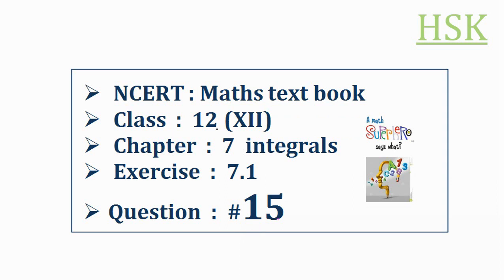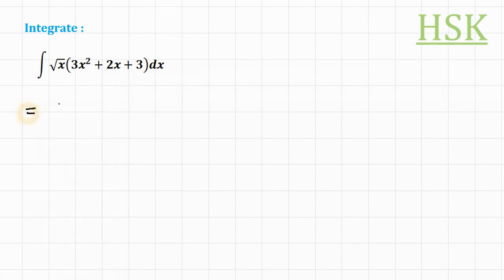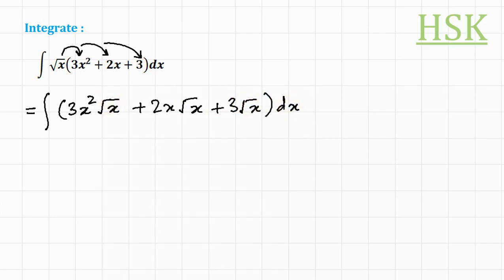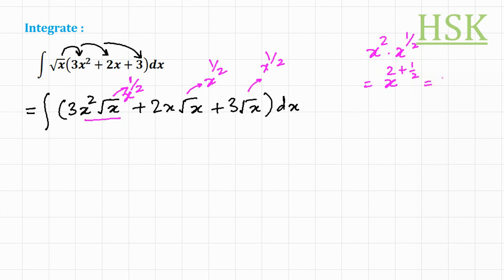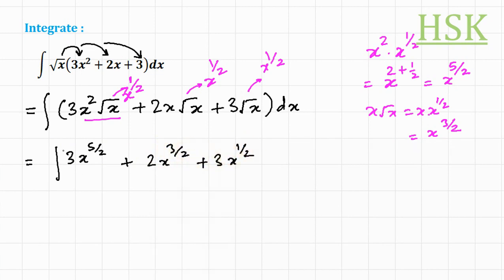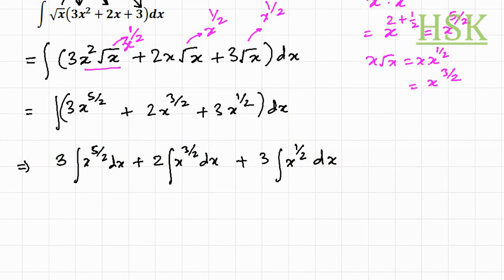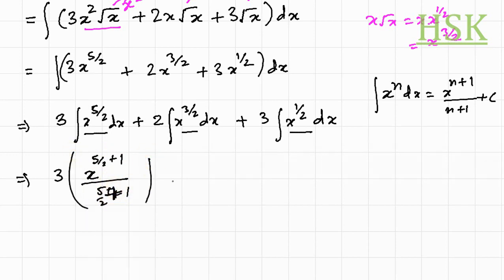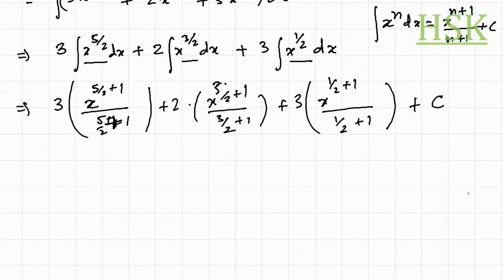NCERT solution class 12 exercise 7 1 q15